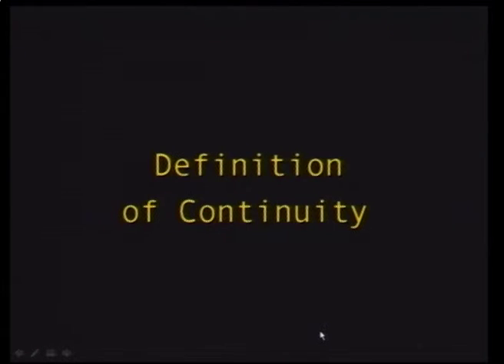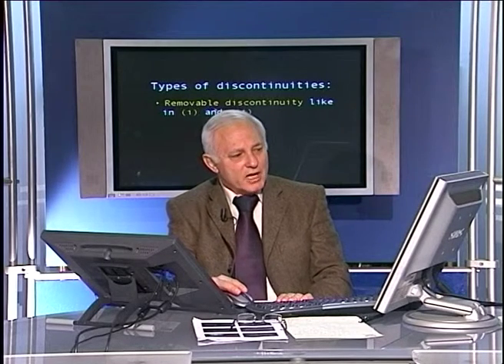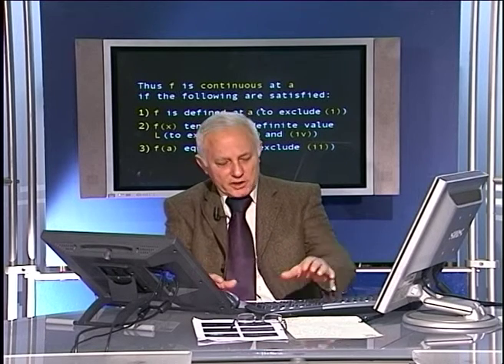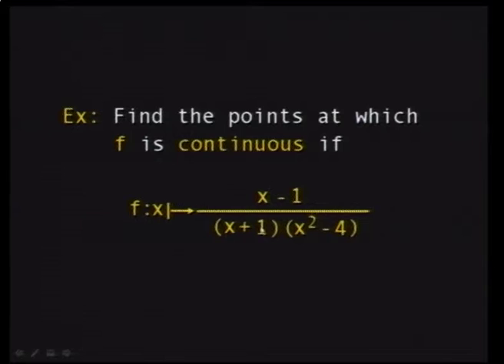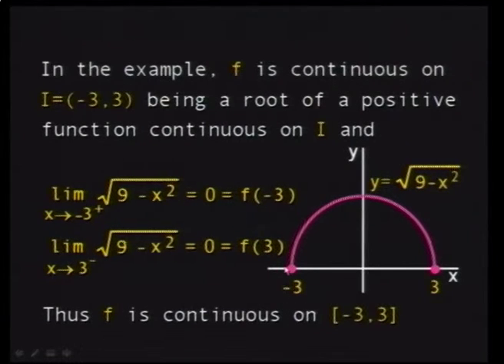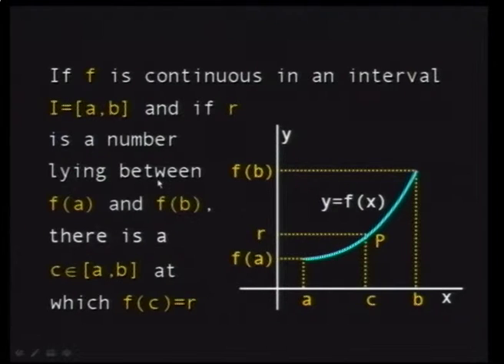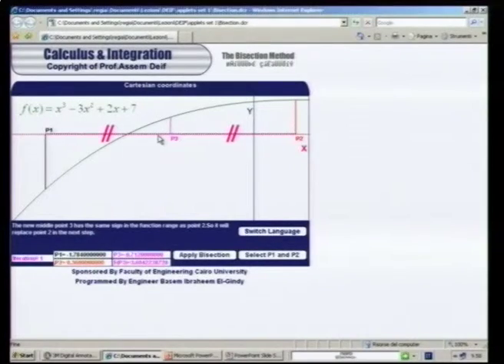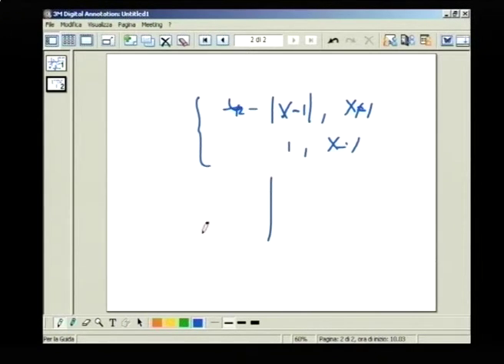Calculus in one variable - Lesson 10 Continuity